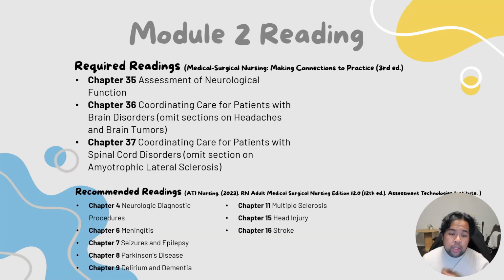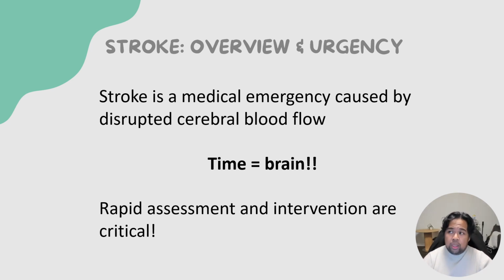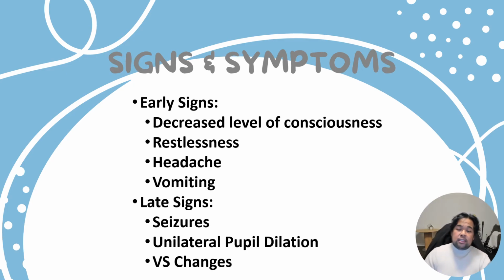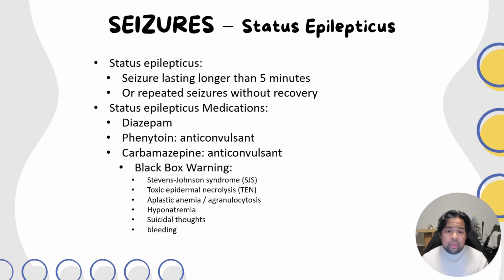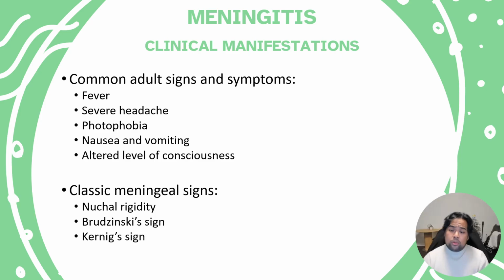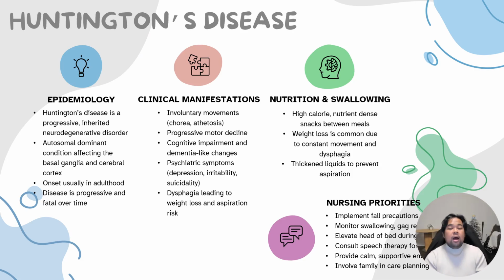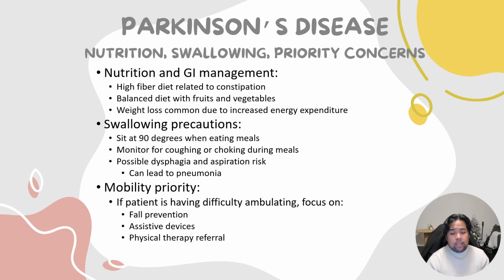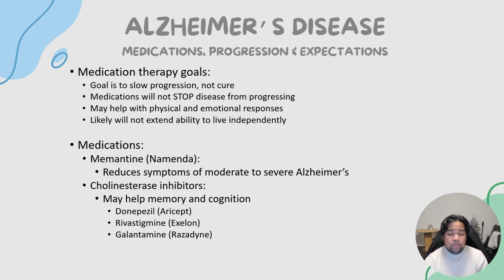Module 2 - Neurology Part 1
This video includes Part 1 of Module 2.

Information was retrieved from your readings in FA Davis and ATI.

Credits to Slide Carnival and Pxels & Pixabay for slide template.